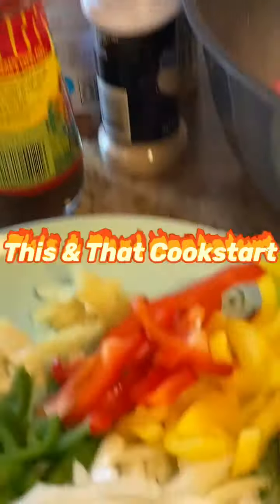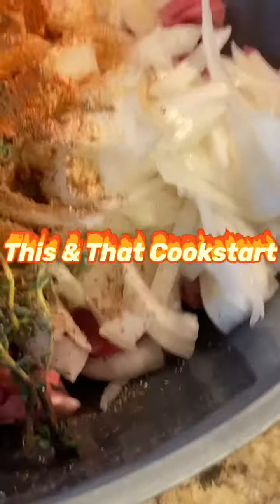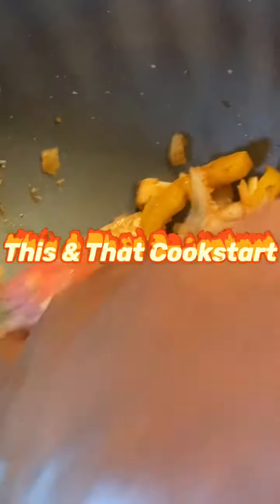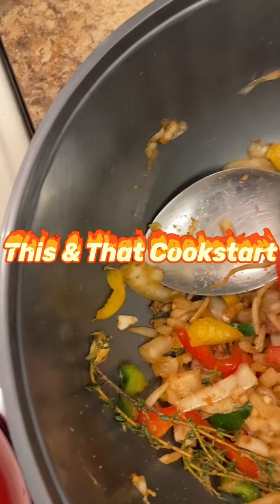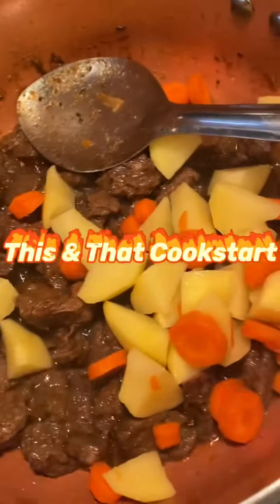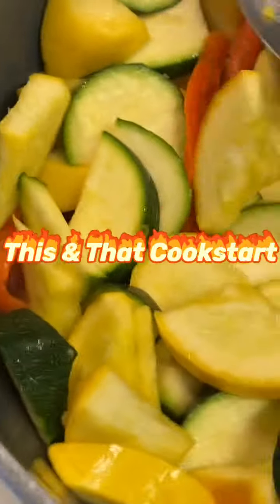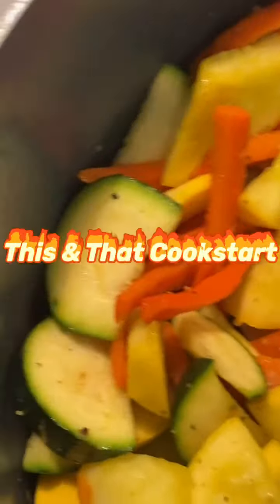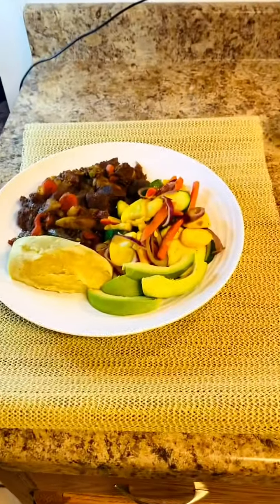Stew Beef served with Baked Sweet Potato and Vegetables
Wash and drain beef then season with chopped onions, thyme, crushed garlic, crushed ginger, bell peppers: red green and yellow, one teaspoon of Ocho Rios Jerk Seasoning (spicy- it also comes in mild), garlic powder, onion powder, ground allspice, cumin, paprika, cayenne pepper and salt to taste. Rub season in thoroughly, cover and let it stand for 15-30 minutes. On stove top, pour one tablespoon of olive oil into saucepan or pot and let it heat. Remove seasoning from meat and place in saucepan then cover. Meat will produce its own liquid. When liquid dries out, tip small amounts of water or beef broth to pot so meat does not fry. Continue pouring in small amounts of liquid until beef is almost done. At this point add a sliced carrot, diced Irish potato and the seasoning taken off earlier. Monitor the meat, stirring at intervals, until it boils down to gravy consistency.

Stir Fried vegetables
Put sliced carrot in 1 tablespoon of heated olive oil in pot or frying pan and stir for two minutes, then add green and yellow squash and stir for another two minutes. Add seasoning to taste and garnish with purple onions.

I served my beef with baked sweet potato and veggies but you can serve it with rice or whatever you are used to serving stew beef with.